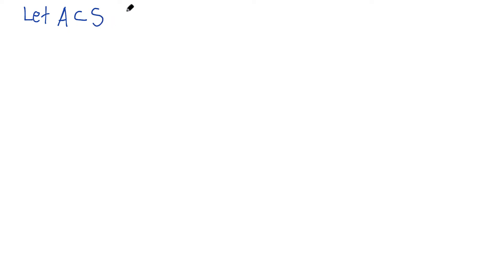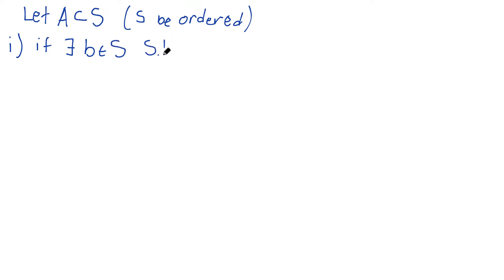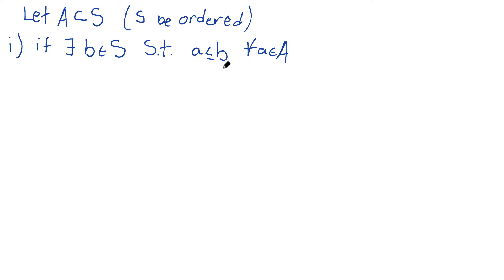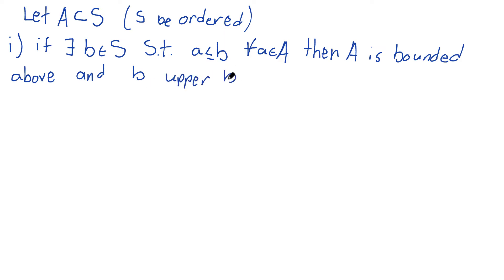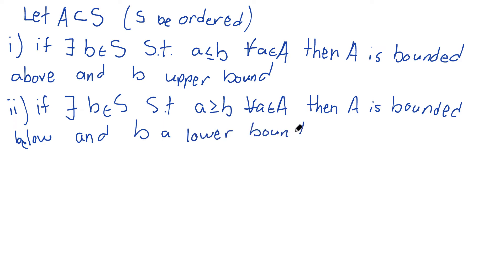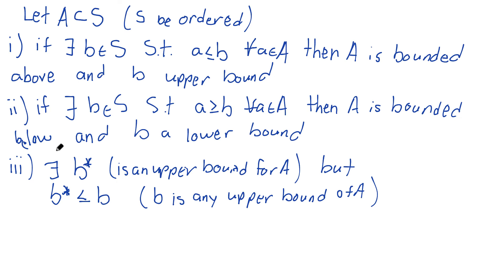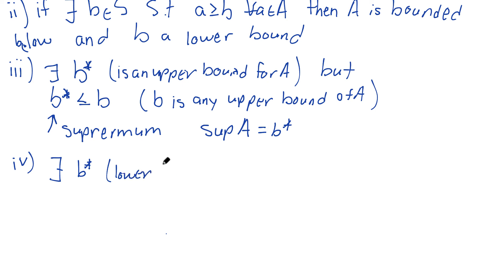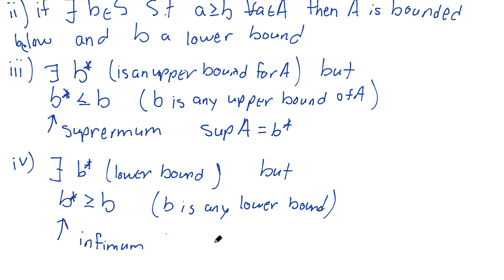Real Analysis Course #2 - Bounds and the Supremum (Infimum)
In our 2nd video on Real Analysis we will be looking at bounds and a very important boundary - the supremum (infimum). These bounds are very special and are sure to come up again!